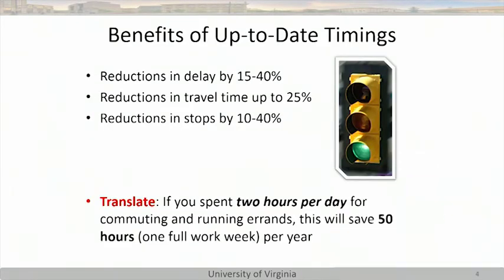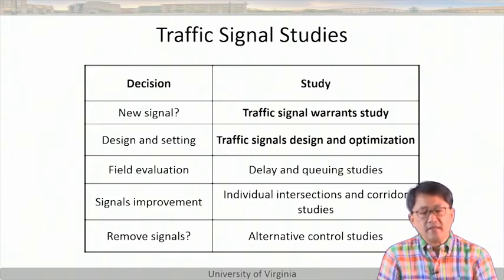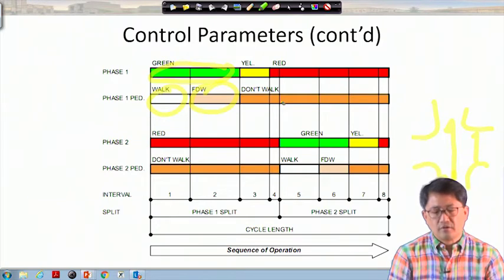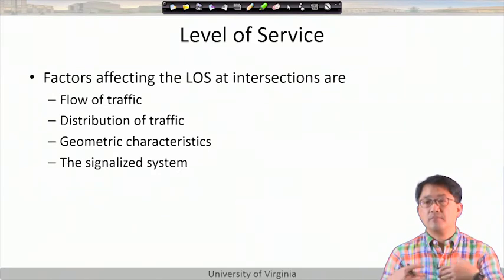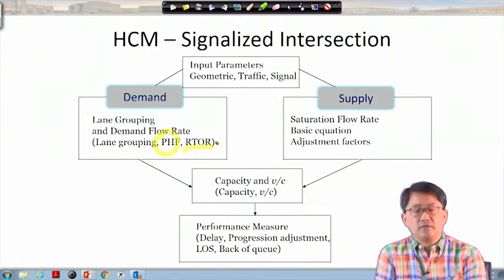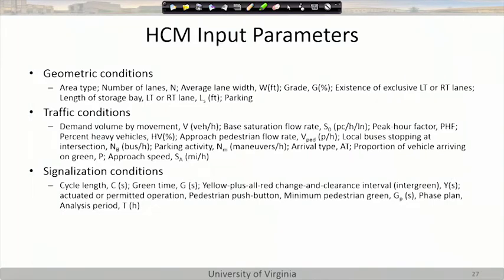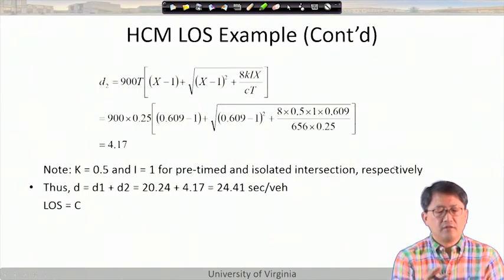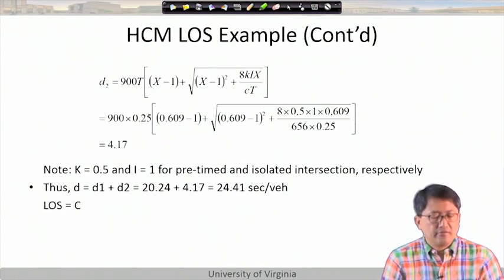7. Traffic Signal Design